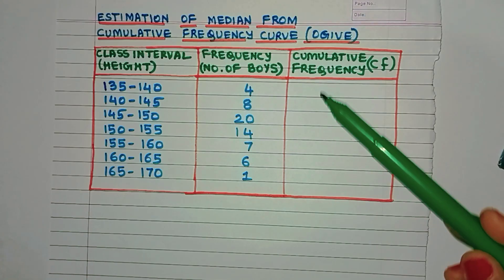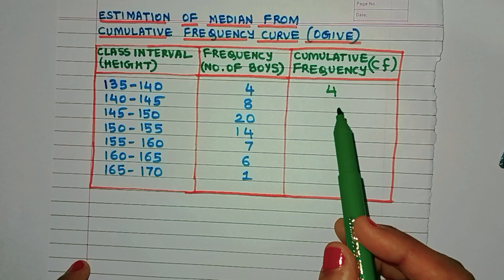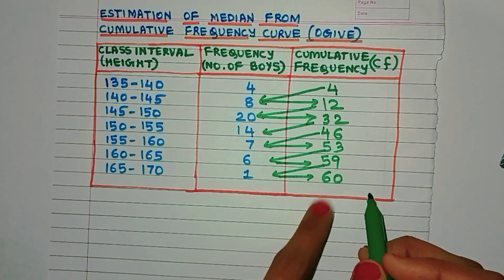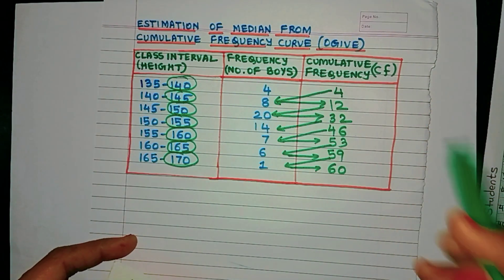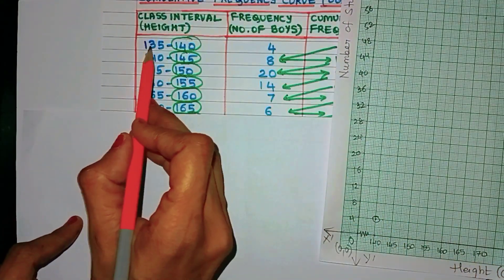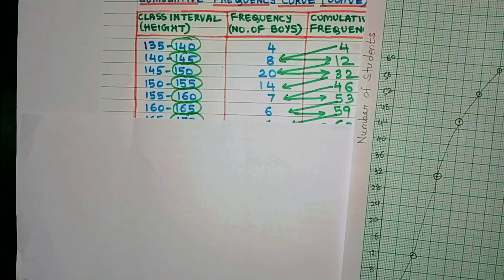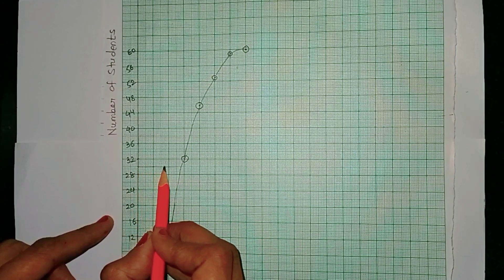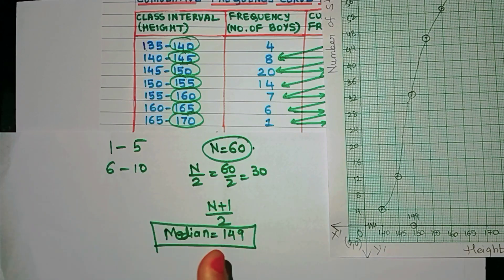How to calculate Median Using Cumulative Frequency Curves Or Ogive ? | Median of Grouped Data Ogive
Hi Friends,
In this video, we will learn how to find Median for Grouped Data using cumulative frequency curves or ogives. Hope that you find the video useful.
common terms-
median of grouped data, how to find median of grouped data, statistics, cumulative frequency, class interval, frequency, cumulative frequency, class size, ogives, median using ogives, median from cumulative frequency curves, x axis, y axiz, graph, upper limits,

This is Priya and Welcome to  "Enjoy Math".

Priya.